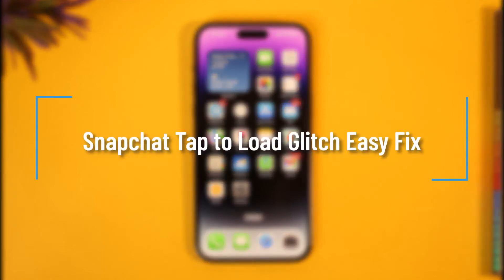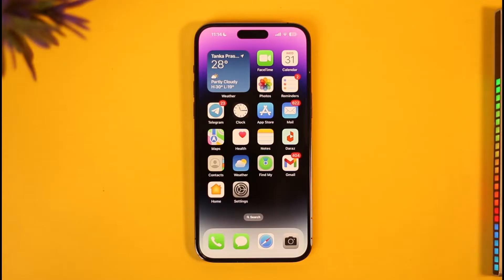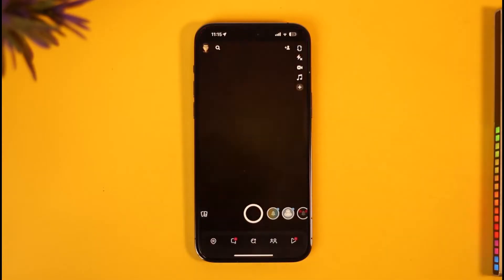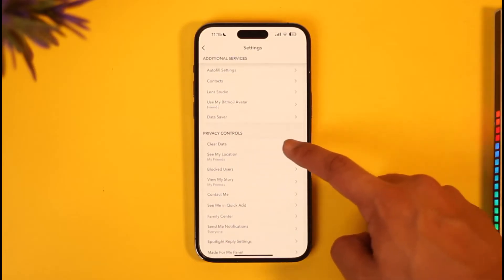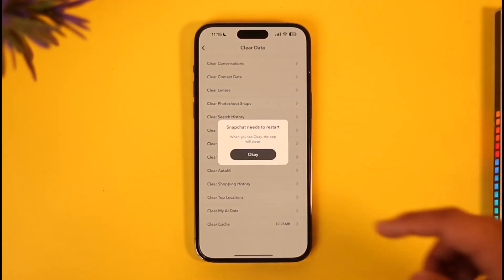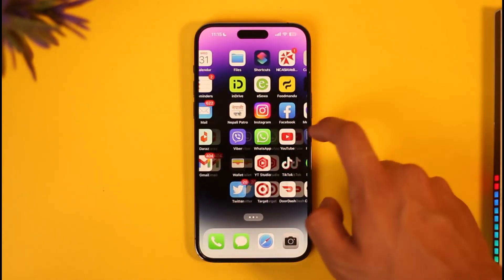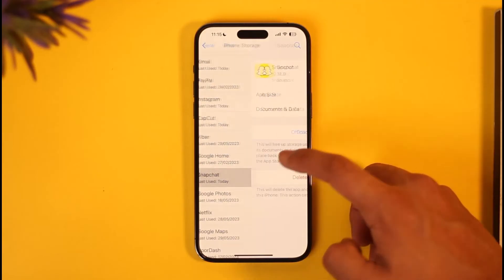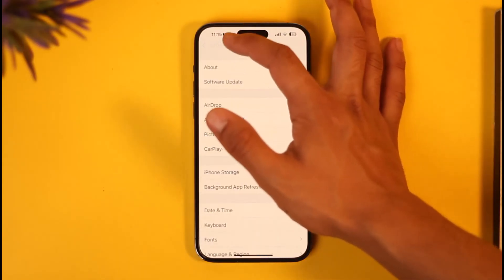Snapchat Tap to Load Glitch - Easy Fix !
In this tutorial video, I will quickly guide you on how you can fix the Tap to Load glitch on Snapchat. So, make sure to watch this video till the end. We try to be responsive to as many questions as possible.

► Chapters:
0:00 Introduction
0:10 Clear App Cache
0:41 Check Internet
0:45 Offload / Reinstall
1:05 Conclusion